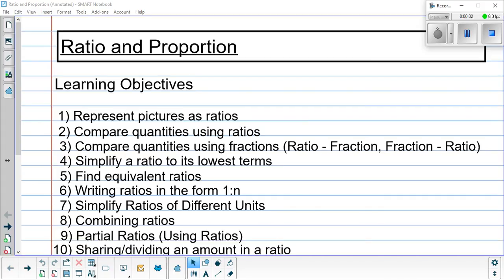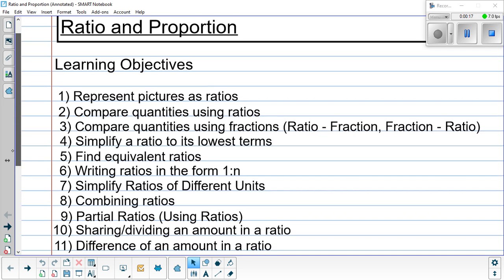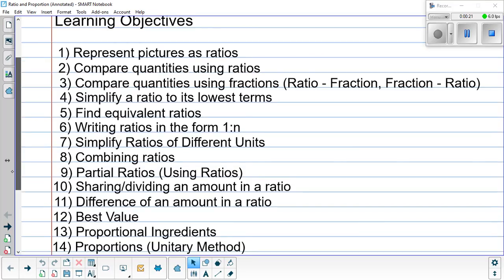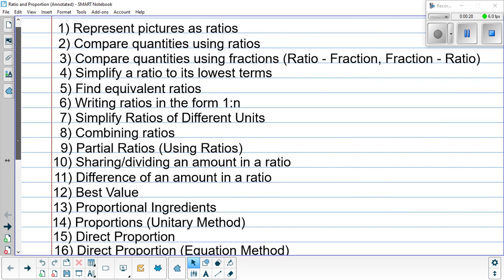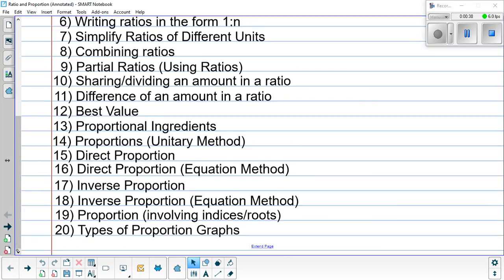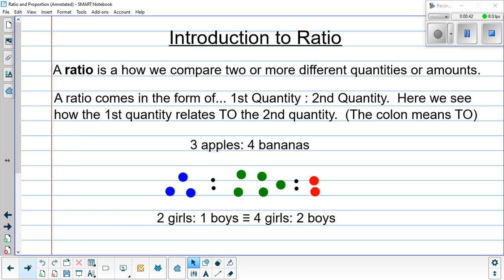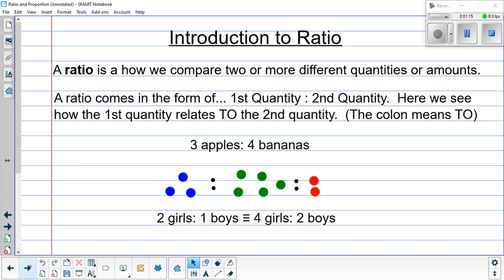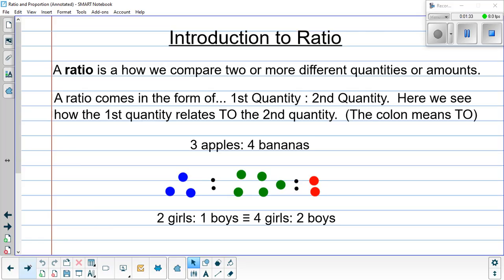060 - Ratio and Proportion - Introduction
An introduction to Ratio and Proportion